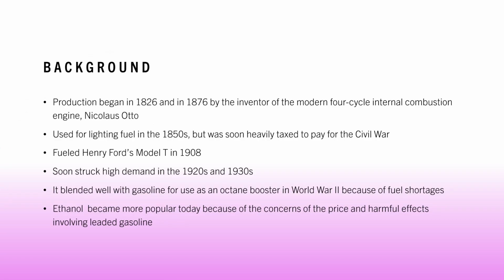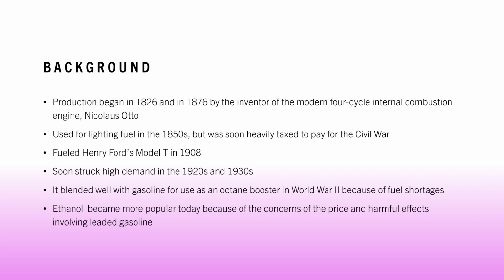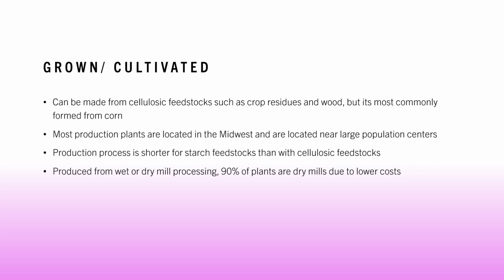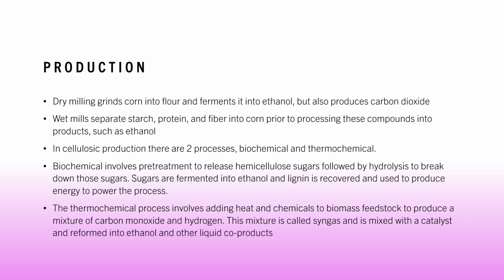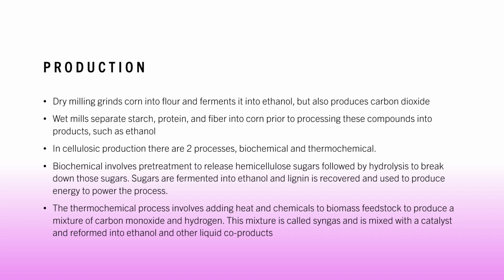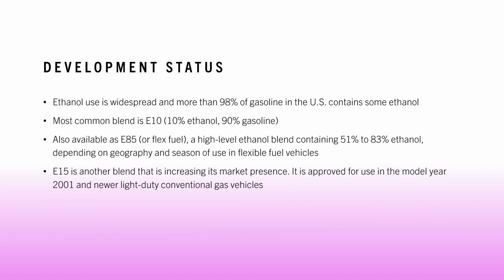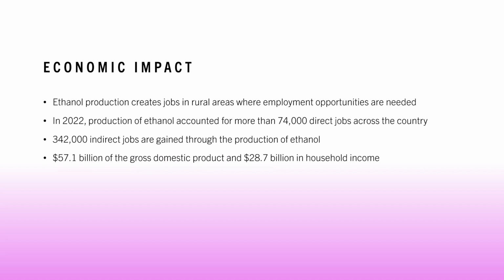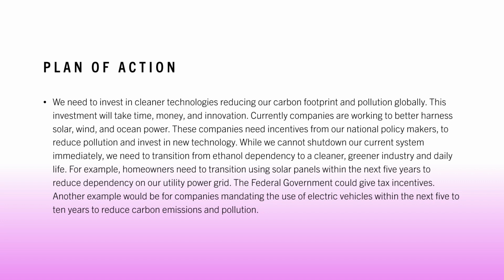Biol 111 Biofuels Project